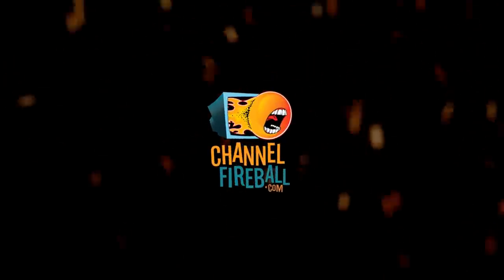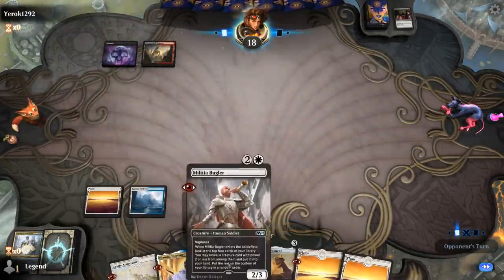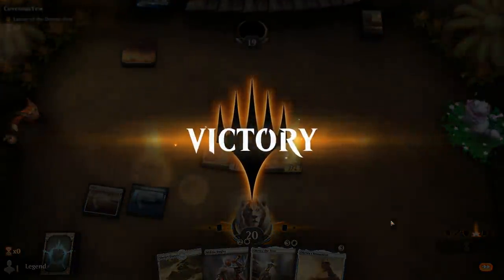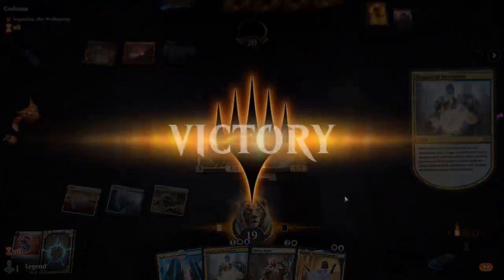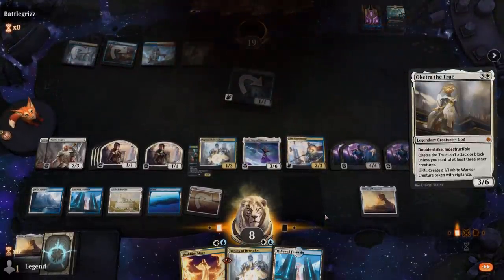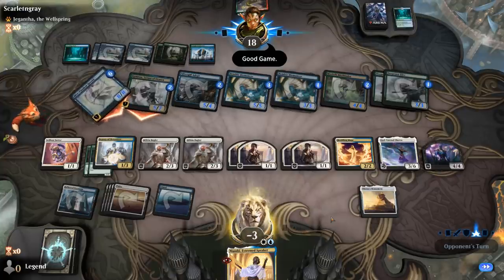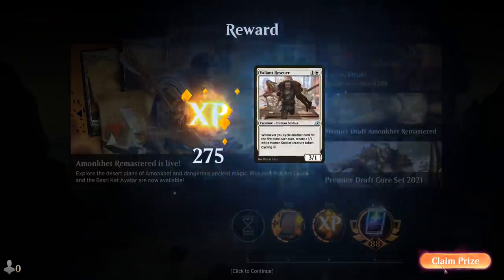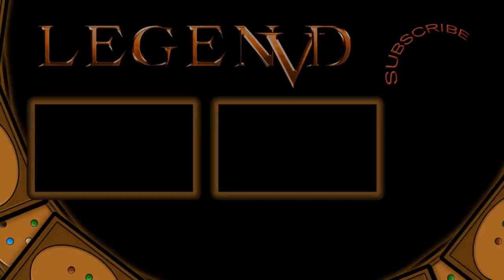MTG Arena - Historic - Oketra's Monument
Magic: The Gathering Arena deck tech & gameplay with a Blue/White Oketra's Monument deck in Historic.

00:00 - Deck Tech
05:40 - Match 1
11:38 - Match 2
12:15 - Match 3
16:45 - Match 4
17:53 - Match 5
23:57 - Match 6
25:31 - Match 7
32:07 - Match 8
34:33 - Match 9

38:39 - Match 10